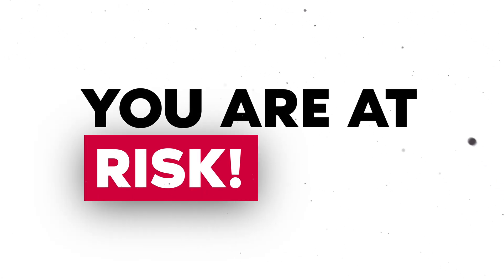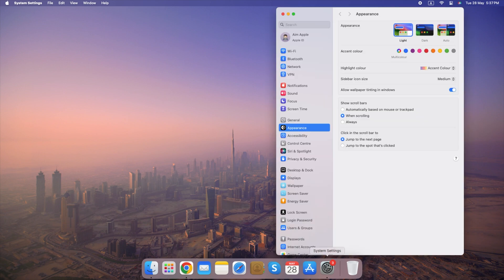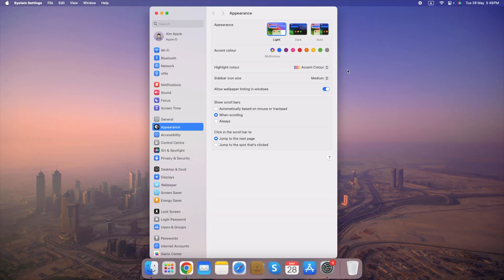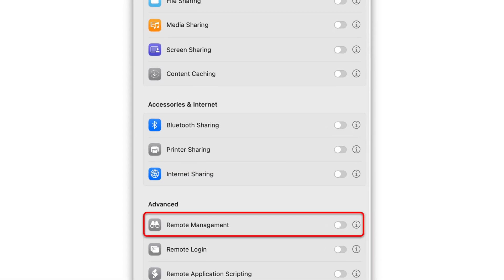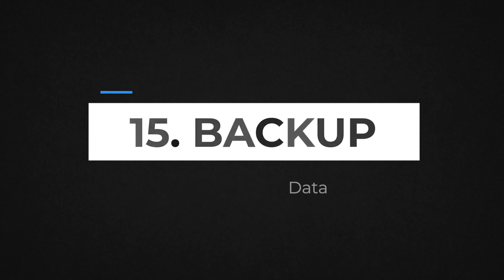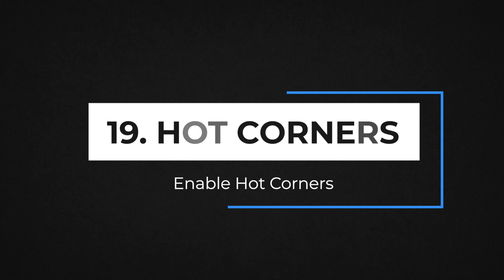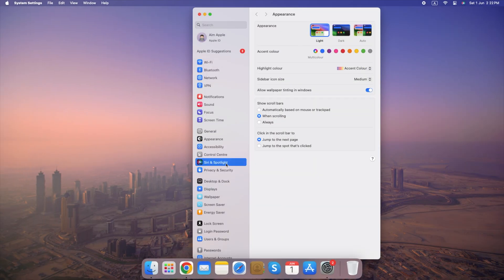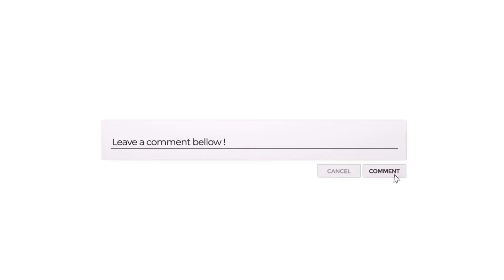25 Essential Mac Settings for Power Users in 14 Minutes!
We'll guide you through crucial Mac customization tips to enhance your security and privacy. From enabling FileVault to configuring your firewall, ensure your data stays safe. Watch now to protect your Mac like a pro!

📖 CHAPTERS
00:00 -You are at Risk!
00:26 -FILE VAULT
01:06 -FIRE WALL
01:43 -UPDATES
02:17 -PRIVACY SETTINGS
02:50 -AUTHENTICATION
03:18 -STRONG PASSWORD
03:45 -AUTOMATIC LOGIN
04:22 -SAFARI SETTINGS
04:47 -APP PERMISSION
05:26 -FIND MY MAC
06:01 -REMOTE MANAGEMENT
06:29 -VPN
07:07 -LOGIN ITEMS
07:35 -PRIVACY & SECURITY
08:04 -BACKUP
08:36 -JAVA SCRIPT
09:04 -SCREEN TIME
09:36 -LOCK SCREEN
10:10 -HOT CORNERS
10:40 -UNUSED SERVICE
11:13 -GATE KEEPER
11:49 -SPOTLIGHT
12:26 -KEYCHAIN
13:00 -NOTIFICATION SETTINGS
13:21 -SMART FOLDERS
13:55 -THERE YOU HAVE IT!